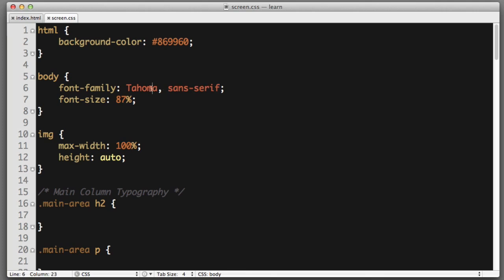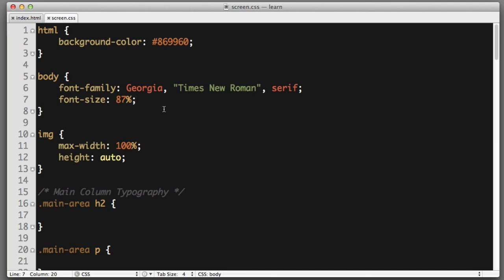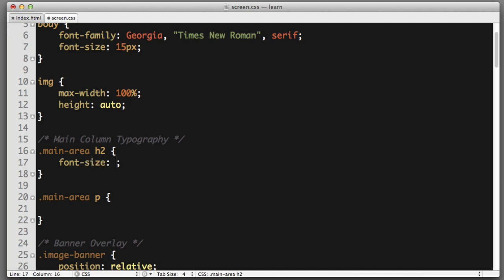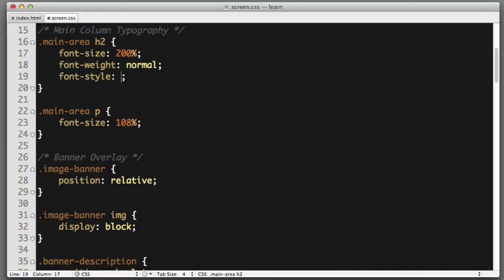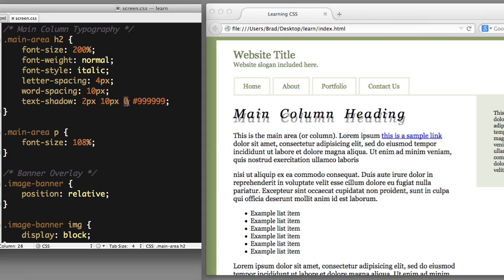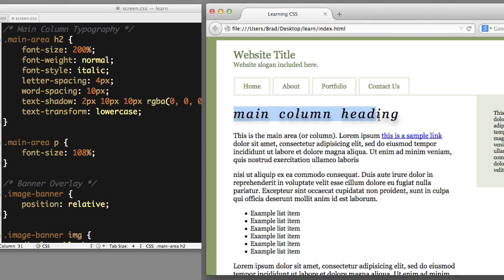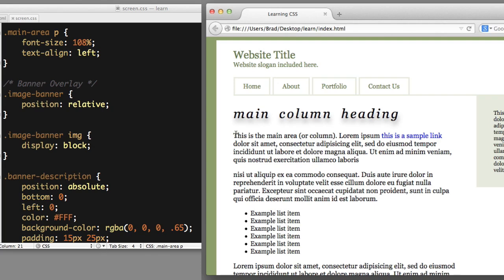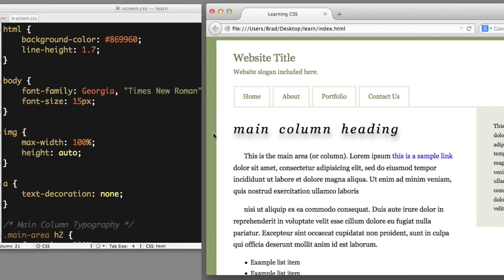36 CSS typography